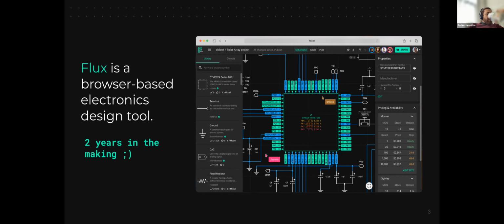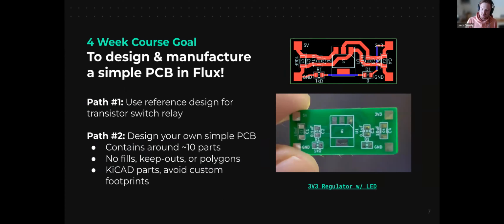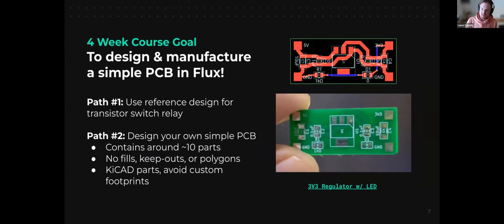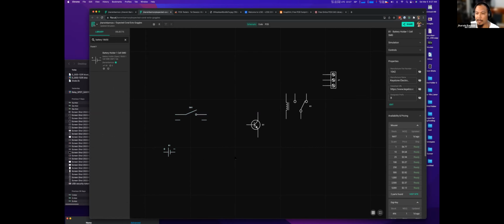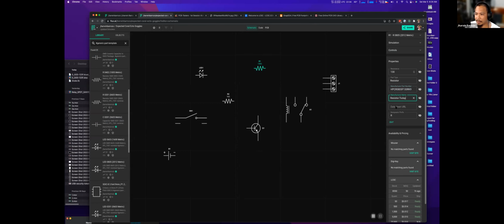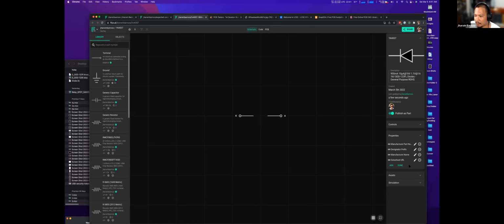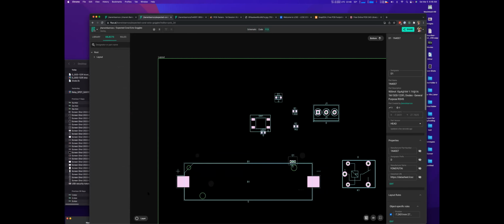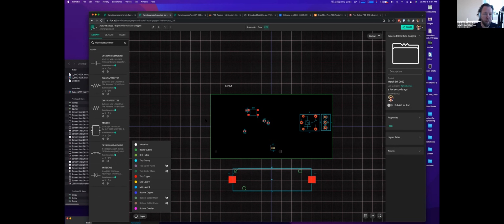Finding & Creating Parts | Part 1: Designing a Simple PCB in Flux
This is Part 1 of a 4 part series on how to create a simple Transistor Switch Relay PCB in Flux. In this session, you'll learn how to search the community library, configuring and customizing parts, importing new parts, and attaching footprints and 3D models.

At the end of the tutorial, your project should look like this example

What's Flux? Flux is a collaborative electronic design platform that makes it easier to build hardware with real-time collaboration, a programmable simulator, and forkable community content.